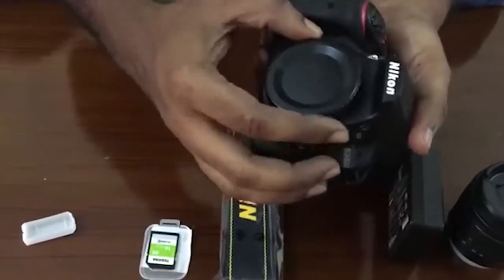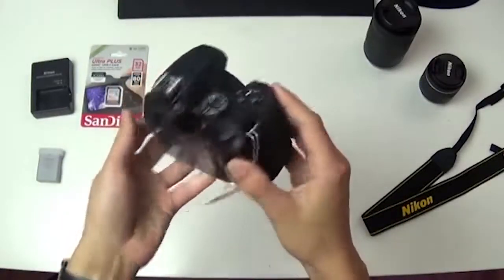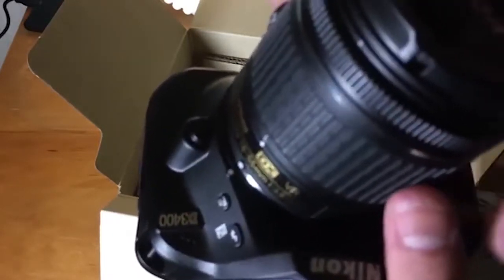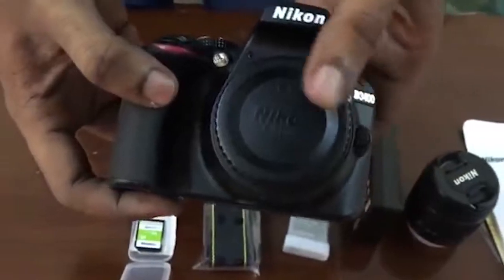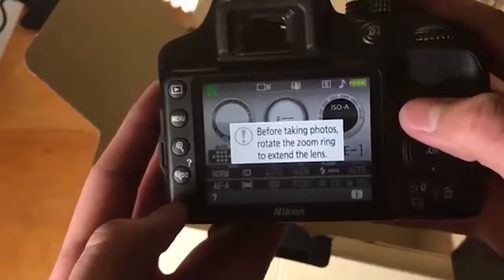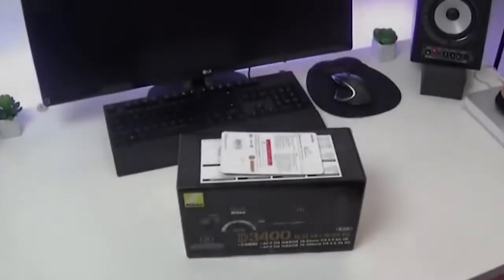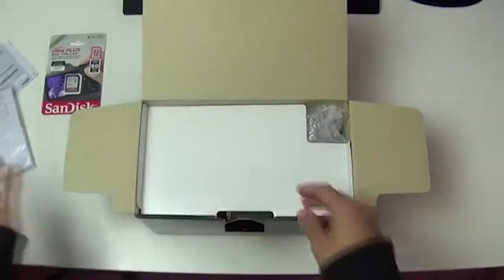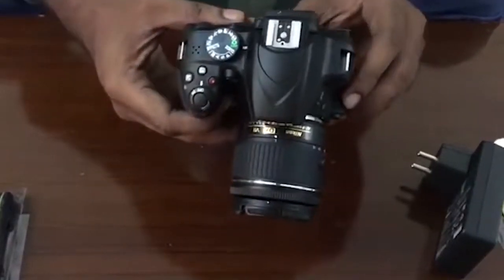Nikon D3400 Review 2020